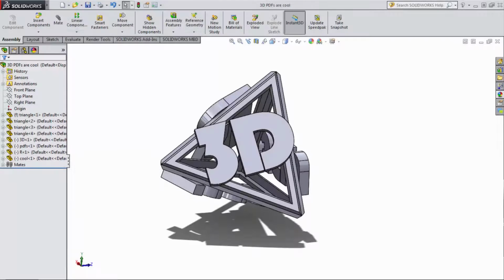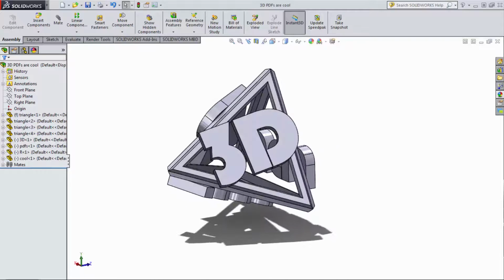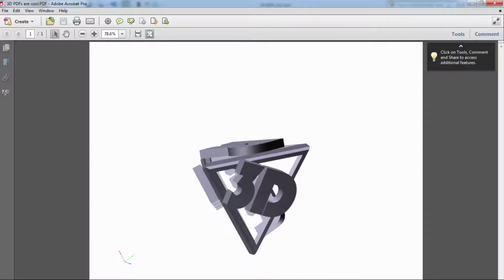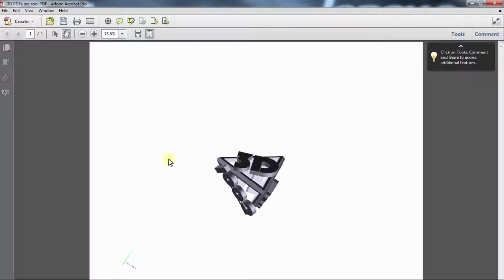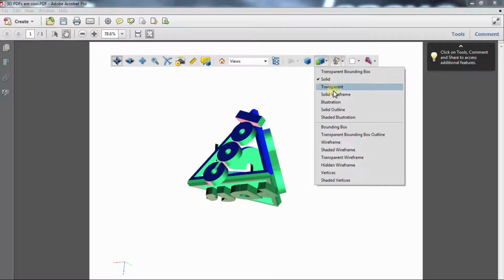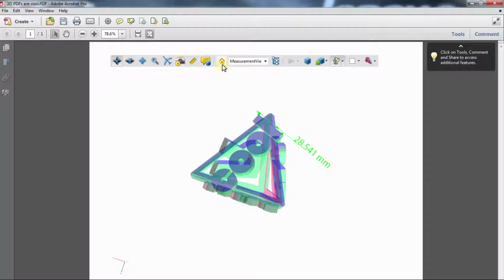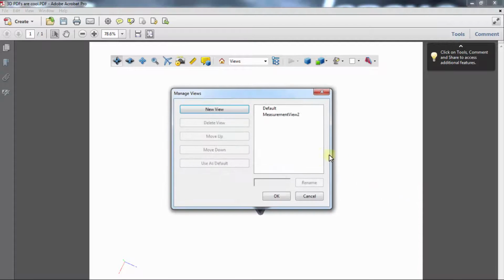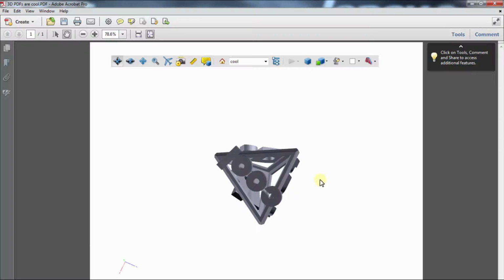solidworks tutorial - how to make 3D PDFs, share your models with anyone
Learn how to quickly make 3D PDFs of your SolidWorks designs, and share the full power of your 3D models with just about anyone!

For more tutorials, models, and custom design solutions, check out What will you creaate?